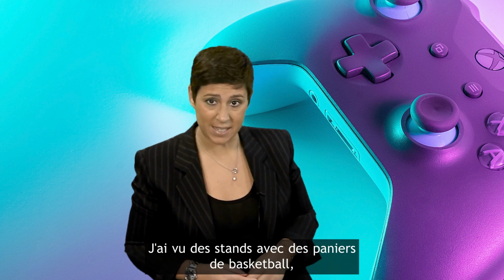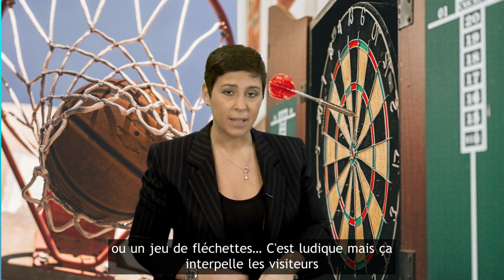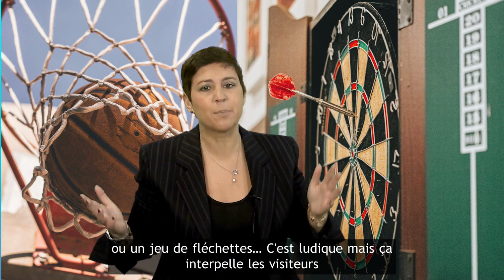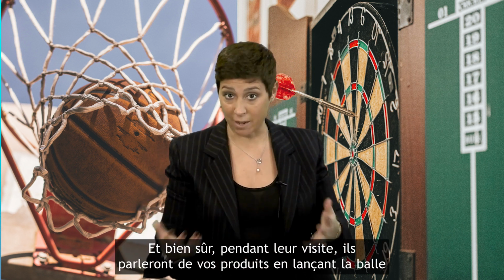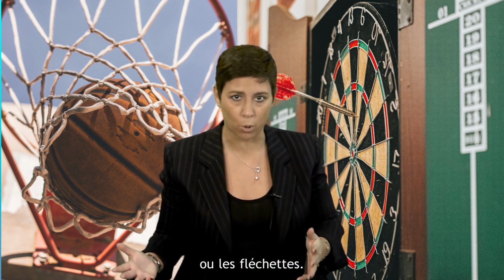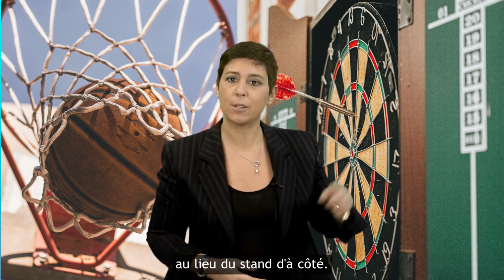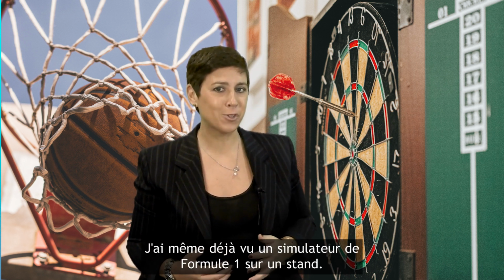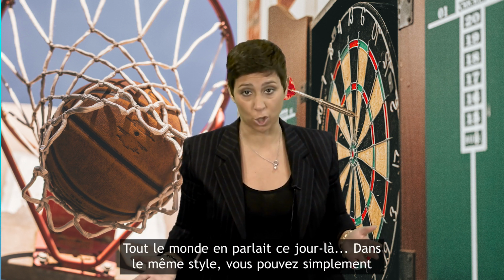1.3.2 - Comment sortir du lot?